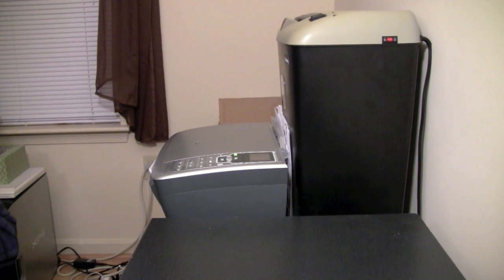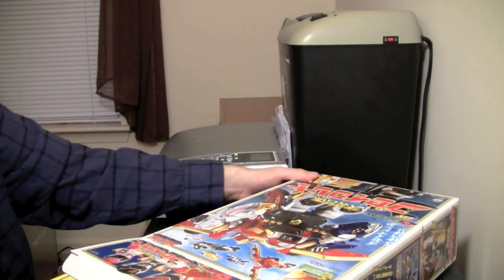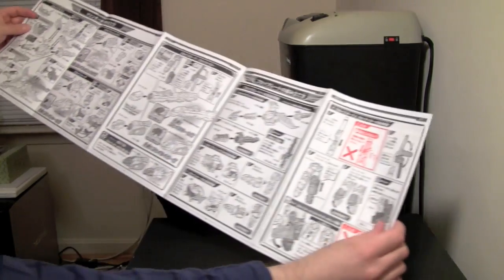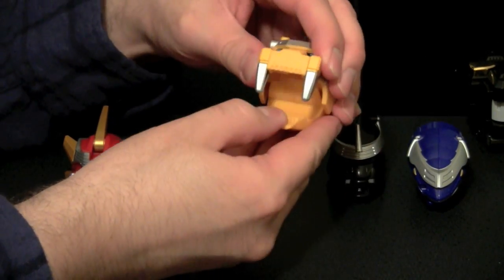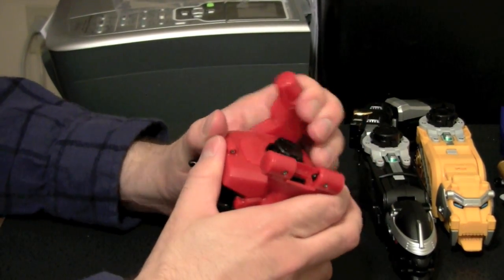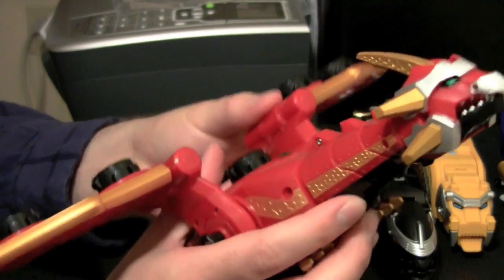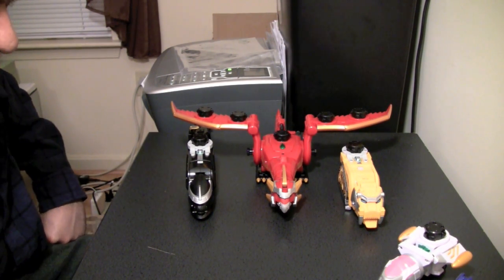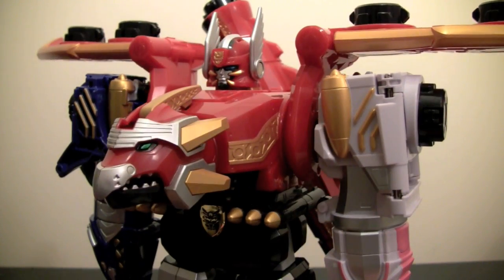Goseiger: Gosei Great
Gosei Great is in the house.